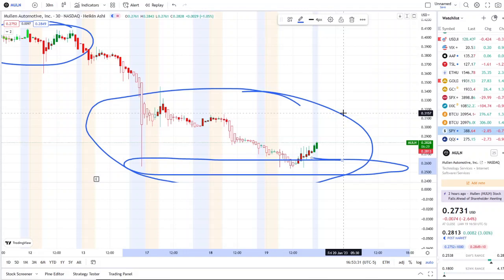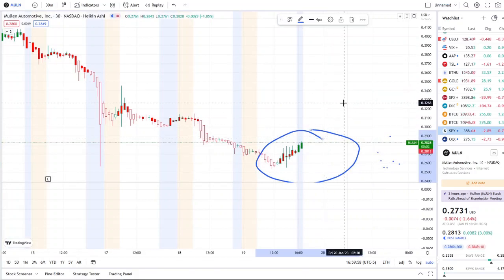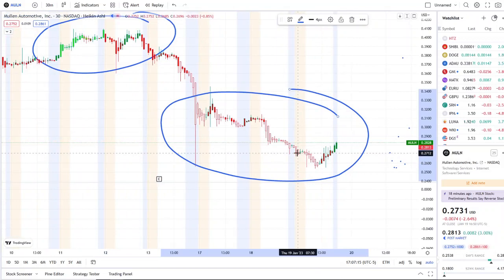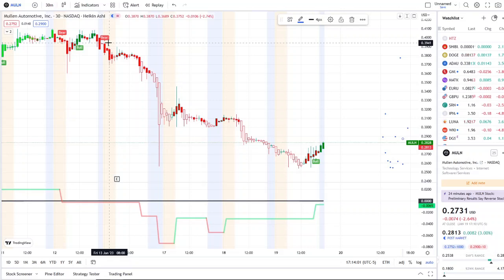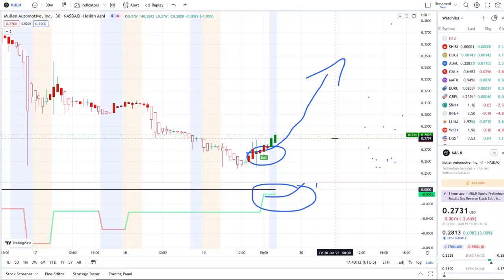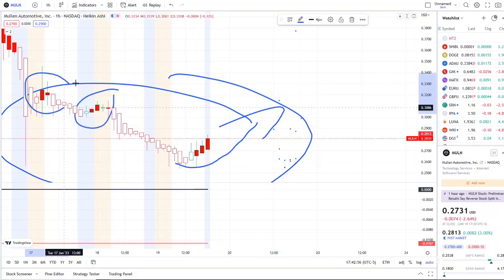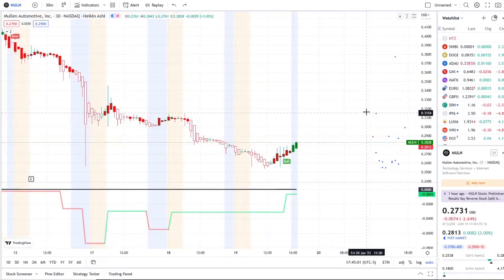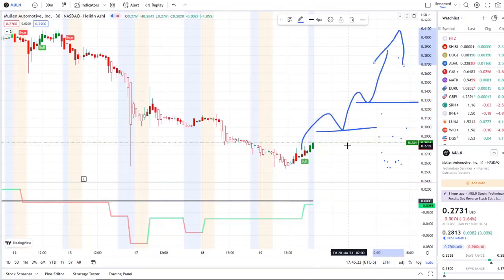🚨 URGENT! THIS IS BBIG! MULN STOCK 8,000% CTB + MASSIVE SQUEEZE OVER? | 🔥 $MULN TECHNICAL ANALYSIS